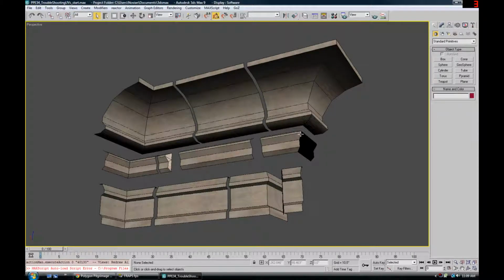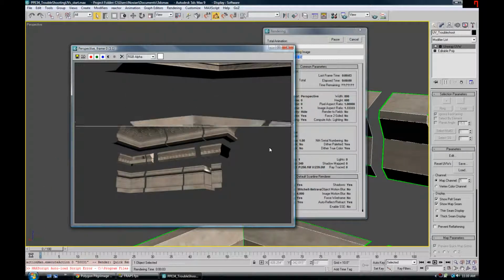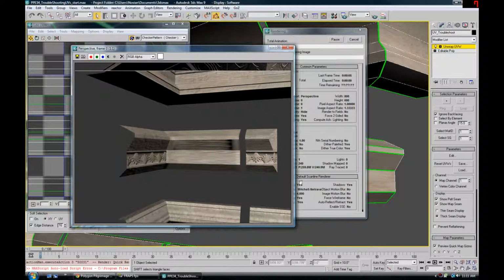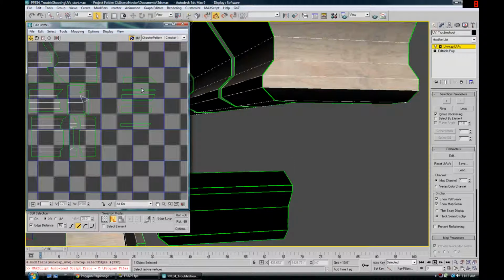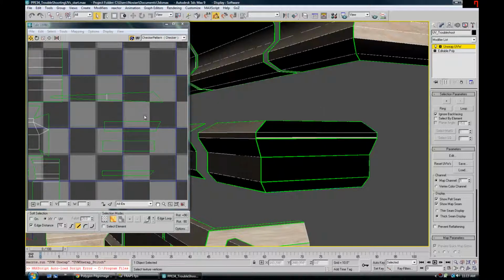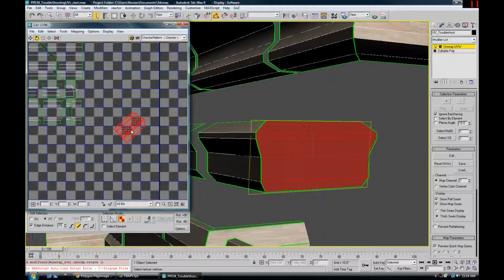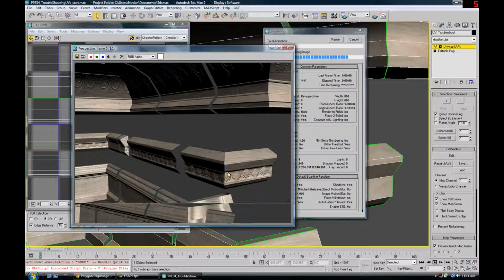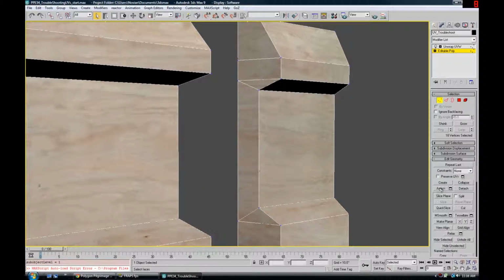Polygon Pilgrimage - Ep.34 - Troubleshooting UVs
Greetings Pilgrims!

In this episode we tear apart some UV unwrapping that was less than successful and figure out what caused it and how to prevent it in the future.

I'll show you my thought process from how I discovered the issue all the way through the solution.

Now, enjoy episode 34 of the Polygon Pilgrimage!

I hope you enjoyed Episode 34 of the Polygon Pilgrimage.